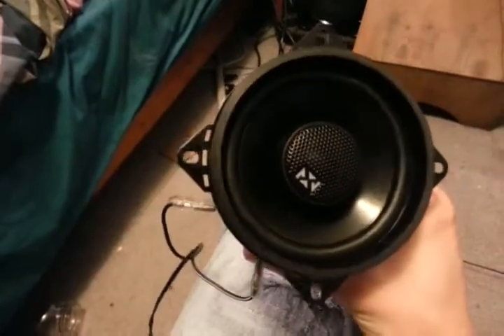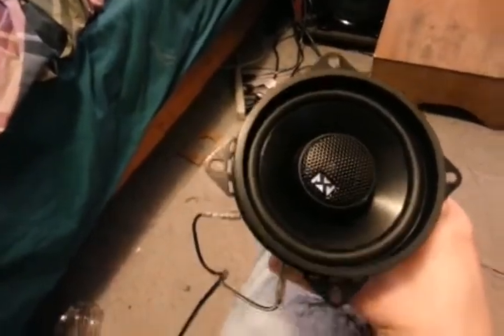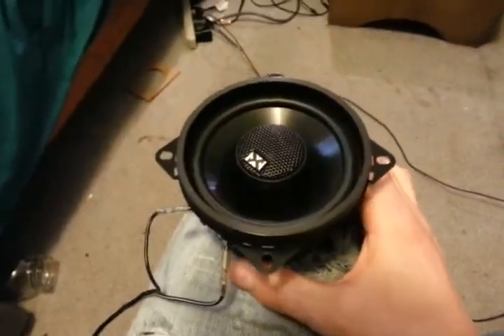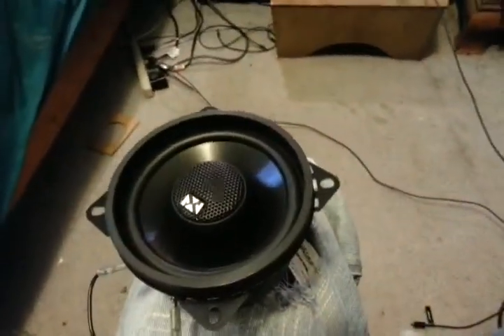Testing nvx vsp4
Testing one of the nvx speakers on my sony head unit.